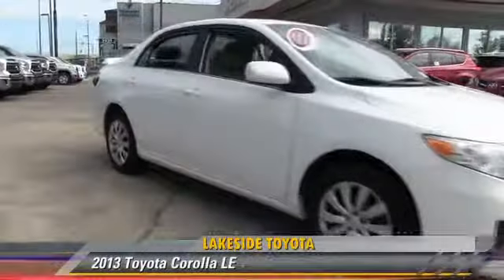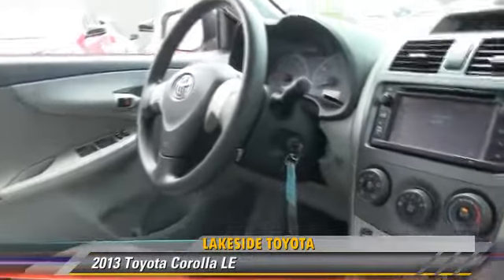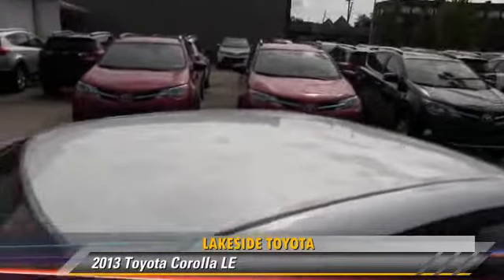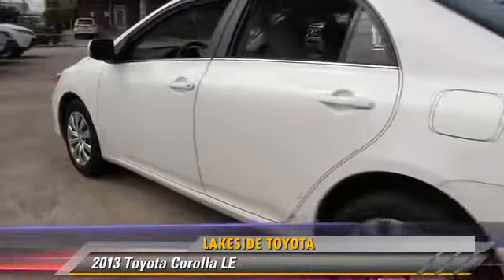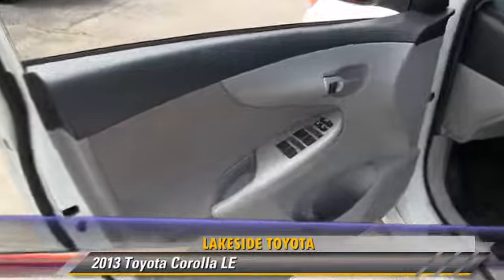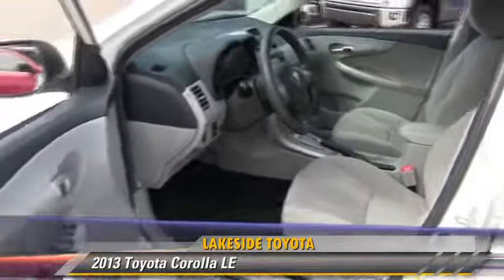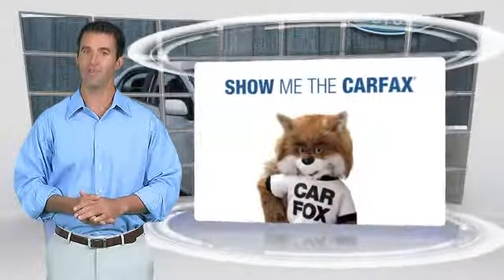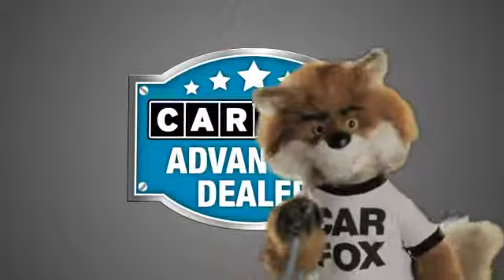Lakeside Toyota, Metairie LA 70002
Lakeside Toyota

3701 North Causeway Metairie LA 70002

[DFIN:3:3061667:I:2680:60B1CC9E:9b72180e149070d24a848a36fc4a6ab9]